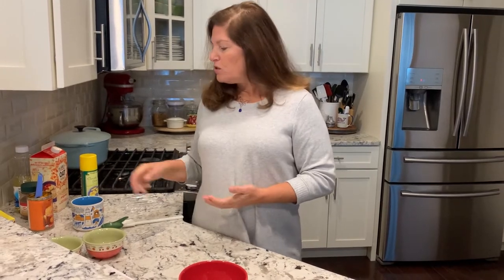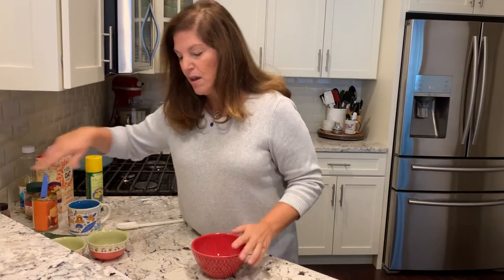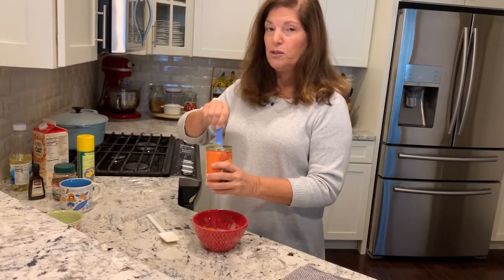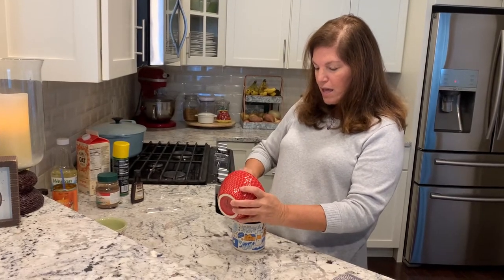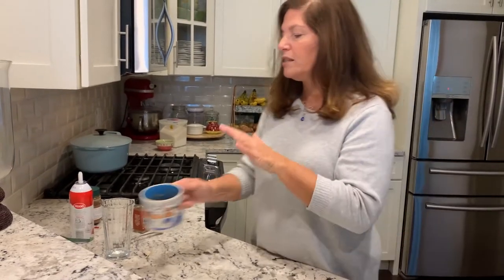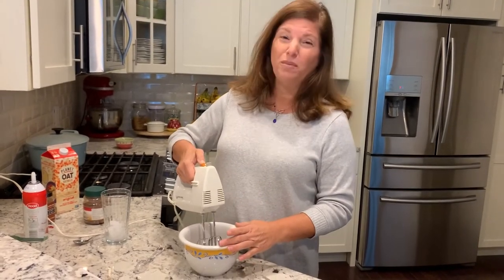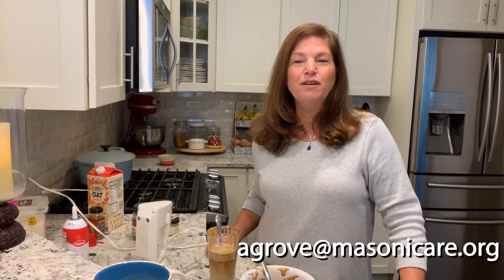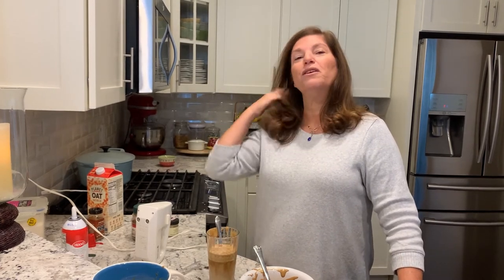At the Stove with Audrey Grove Episode 15- "Pumpkin Spice Latte Mug Cake"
It's pumpkin spice season! And if you're looking for a unique holiday treat, you've got to try this scrumptious Pumpkin Spice Latte Mug Cake. YUM! Watch Audrey as she shows you how to turn your favorite fall drink into a mug muffin. So let's get cookin'!

Audrey Grove is the Director of Community Services and Social Accountability for Masonicare. She is doing a variety of entertaining and informative videos that are being broadcast for our residents on their internal TV channels during this time of limited social interaction. Thanks for all you're doing, Audrey!!